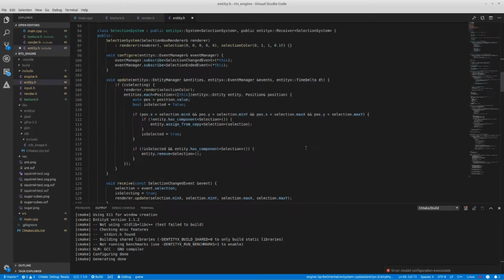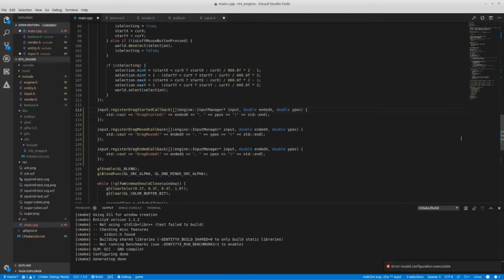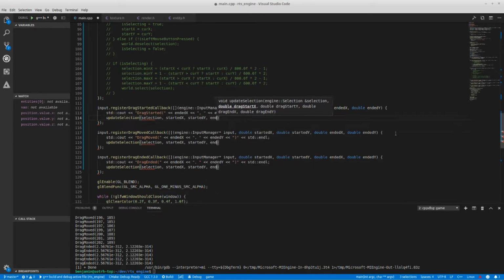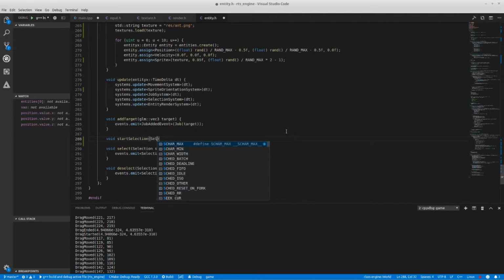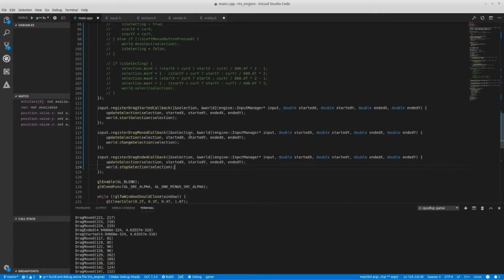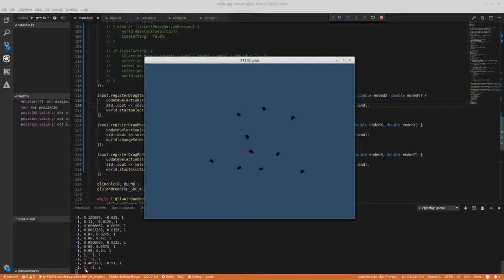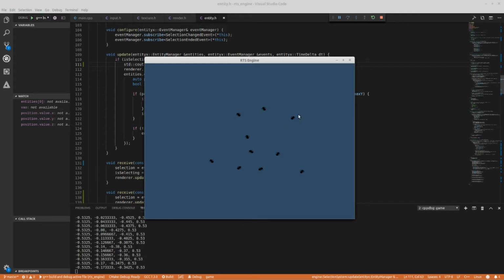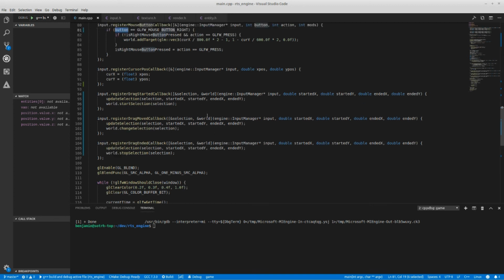RST Engine: Episode 5 - Fixing Selection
The way the selection is updated has been bugging me, so this episode I decide to do something about it. A change to the input system did the trick.